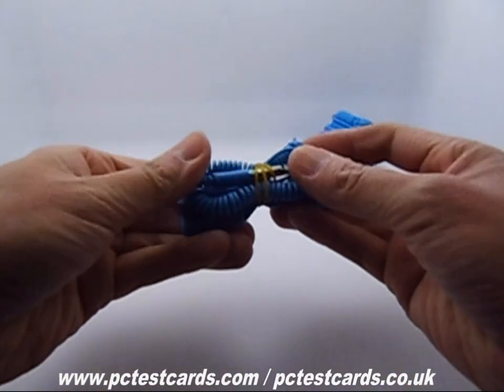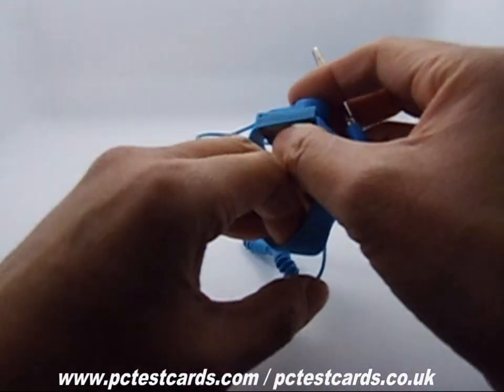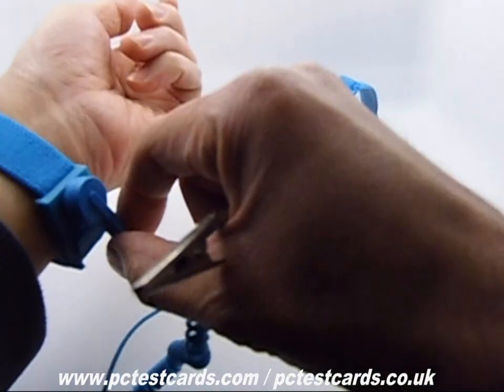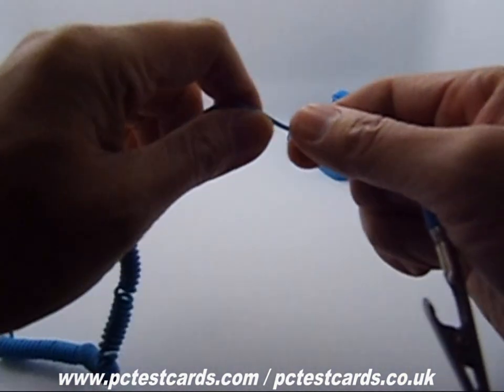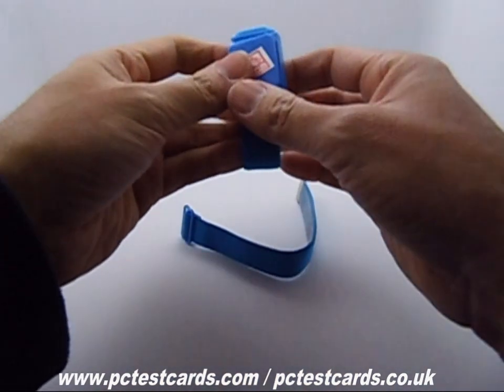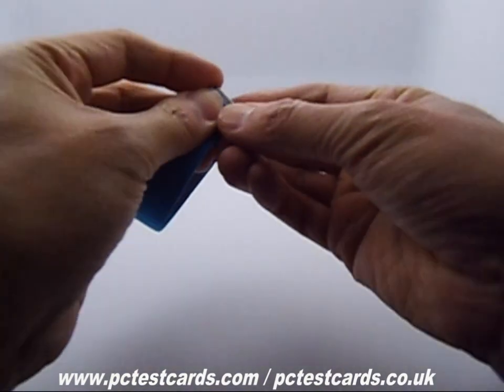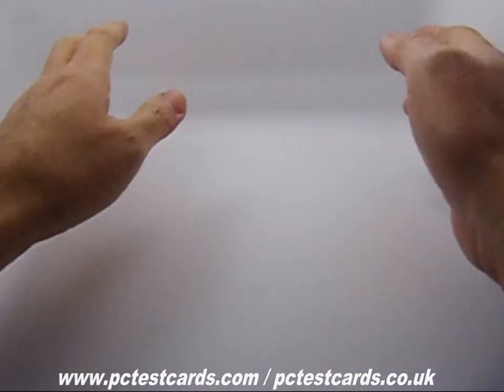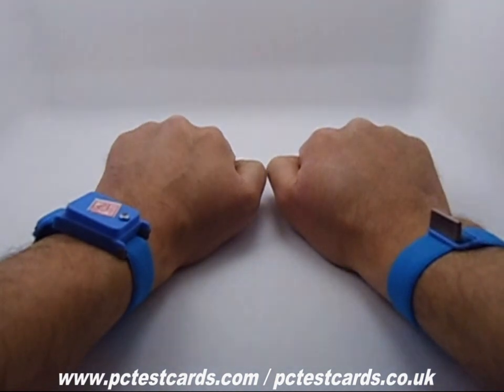wireless antistatic wrist band strap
This video compares the wired and wireless antistatic wrist band strap.
There is transistor inside the blue small box on the strap to help discharge the static quickly.
Can we imagine we can use the cordless phones (yes that are smart phones in our pocket ) nowadays back to the time we were still using the corded rotary phone?